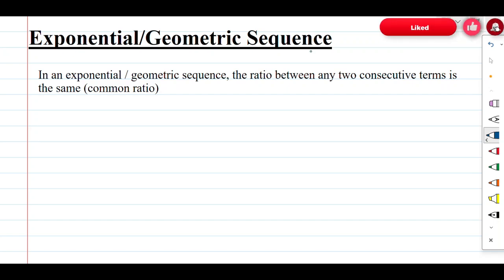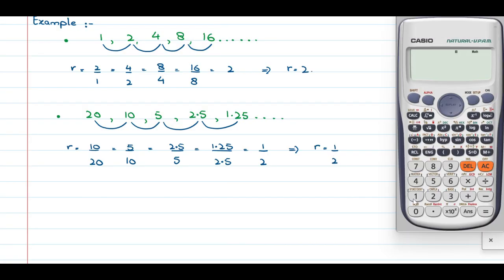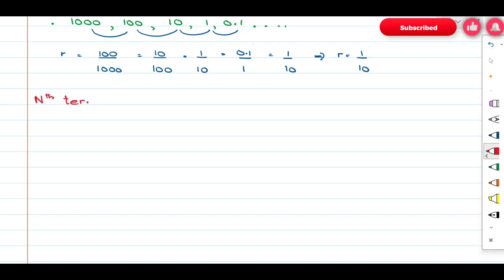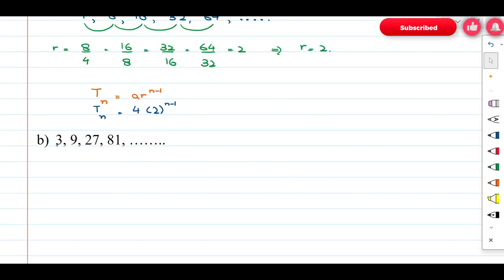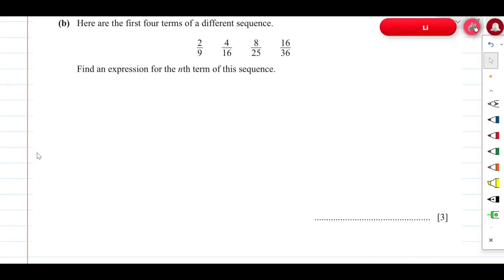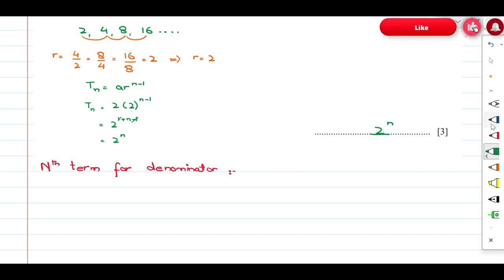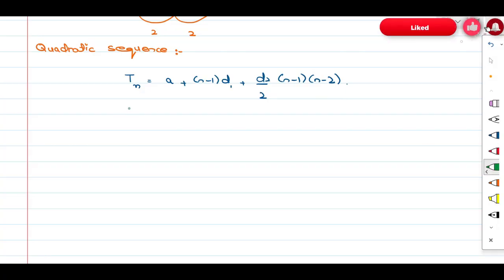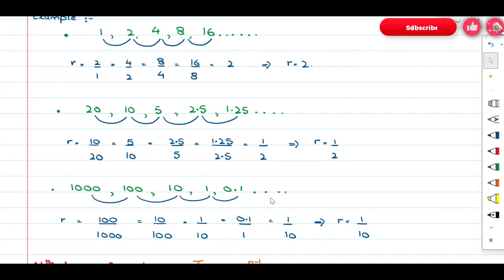Geometric Sequence || O Level || A Level || IGCSE Mathematics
This video will guide you the complete step by step concept of Geometric Sequence